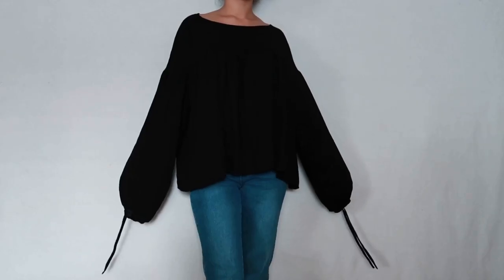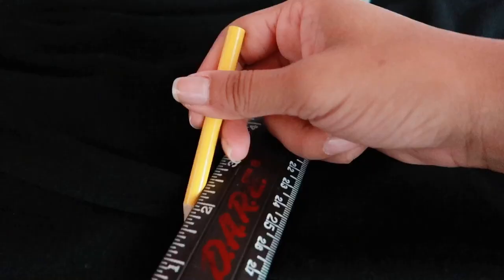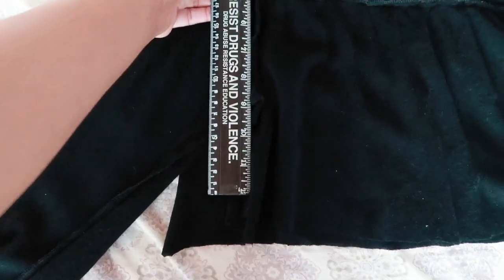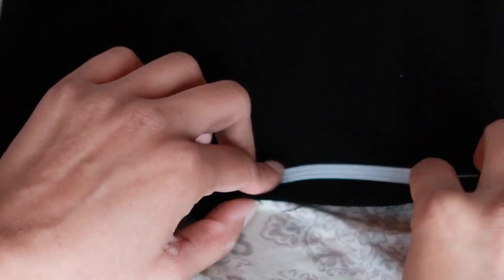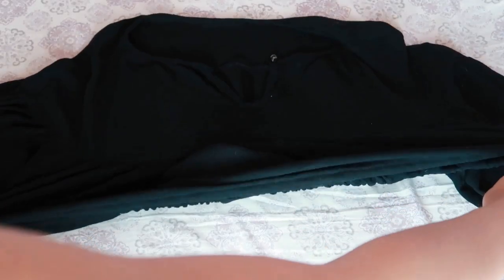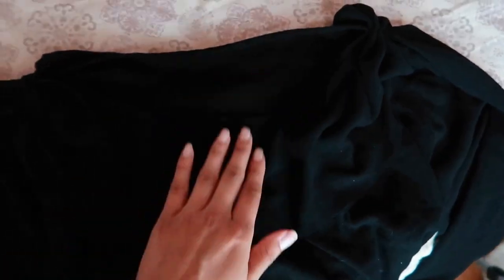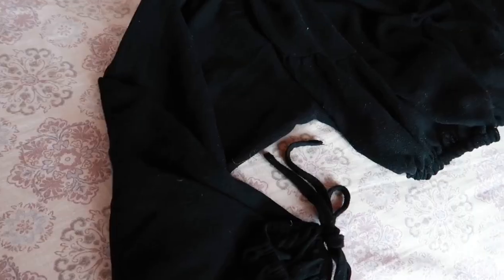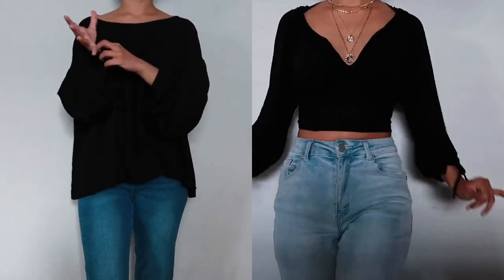DIY SHIRT TO TRENDY PEASANT TOP THRIFT FLIP TRANSFORMATION// HOW TO REVAMP YOUR SHIRTS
YOOhOOOO tallyHO. Like this video if you want my audio to get better bc I swear I’m trying to improve it *cries internally* My mic stopped working completely so thats why you hear the car air conditioning in the background 😩 anyways I look like a mess but was too excited to upload it so here we are haha. Thank you a TONTONTON for watching you’re the bestestest. Let me know which other videos you’d like to see me do (it can be any topic) or would like to see me do more of. Ok I can type forever so I’ll end it here teehee.

LINK FOR THE ELASTIC

THRIFT FLIP HAUL LINK

IF YOU WANT, SHOW MY LAST VIDEO SOME LOVE LMAO